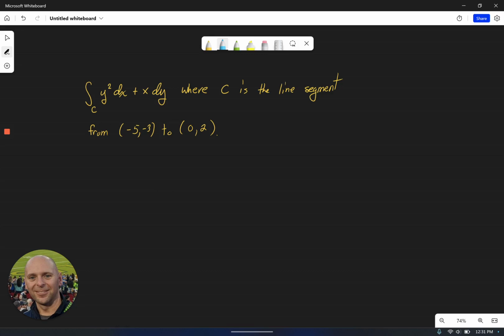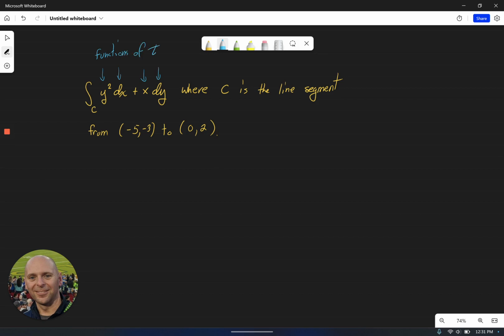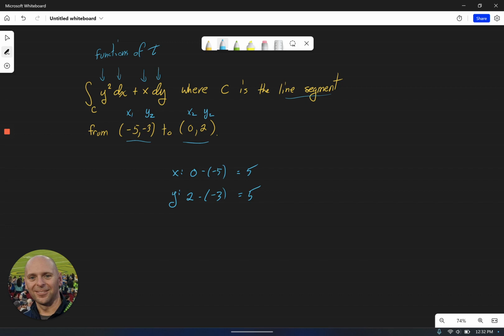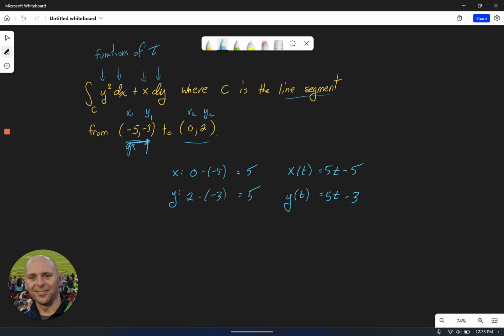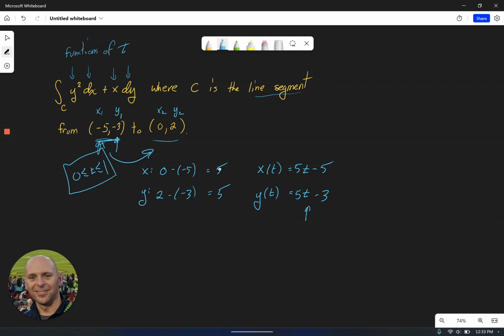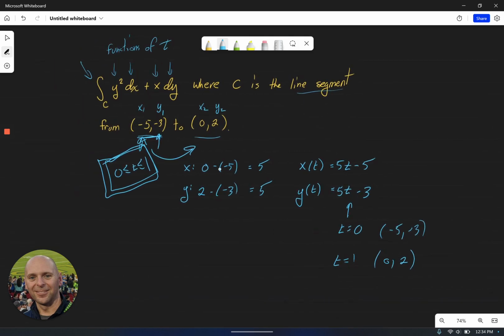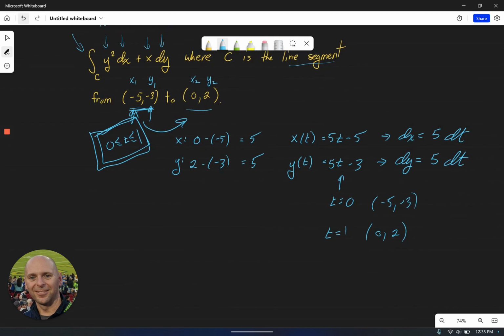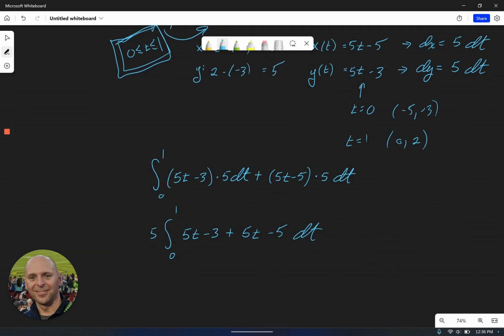Line Integral of the From P dx plus Q dy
Line integral of the from P dx + Q dy where the curve C is a line segment between two points.